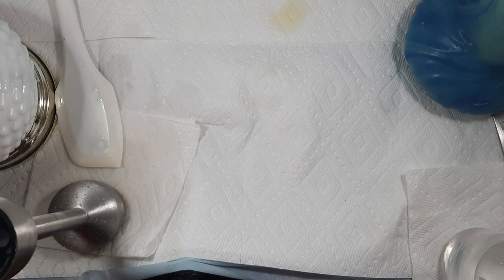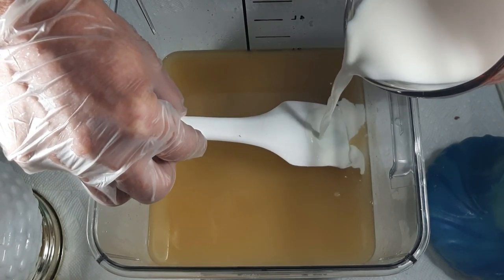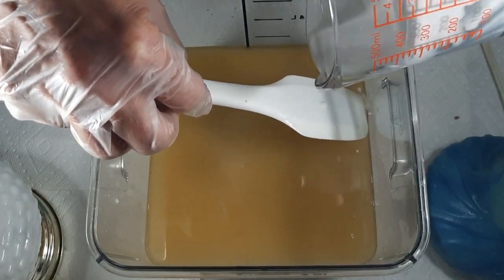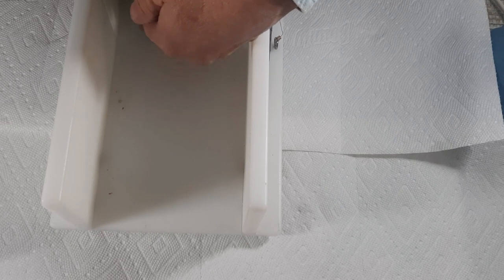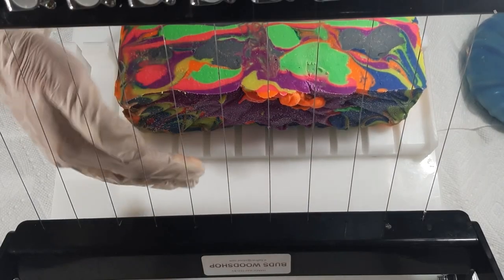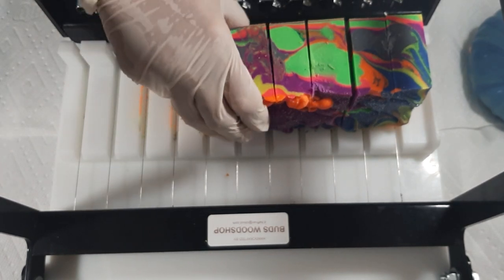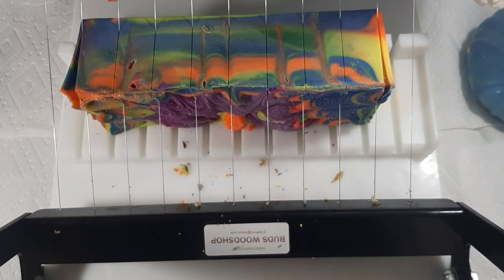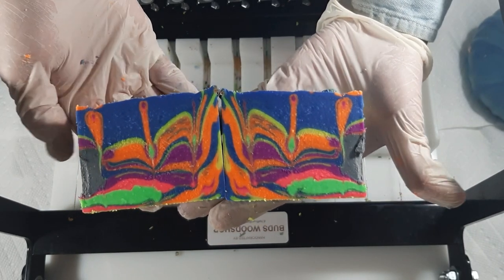Making Sweethearts 2 Goat Milk Soap.